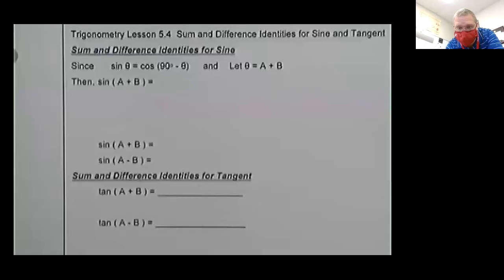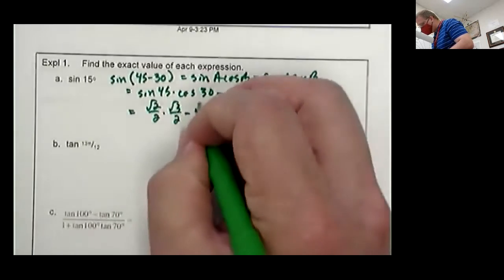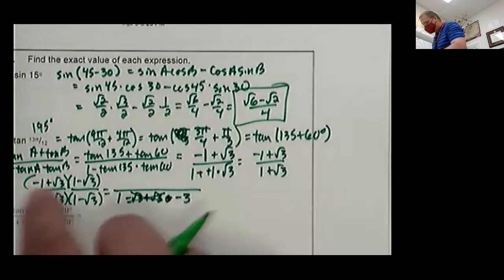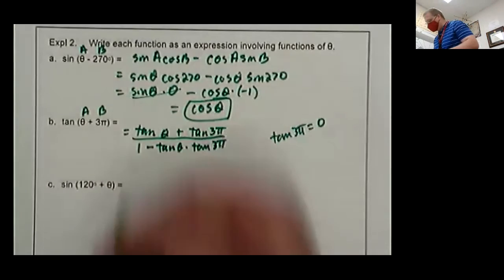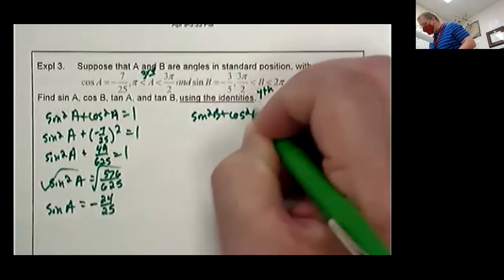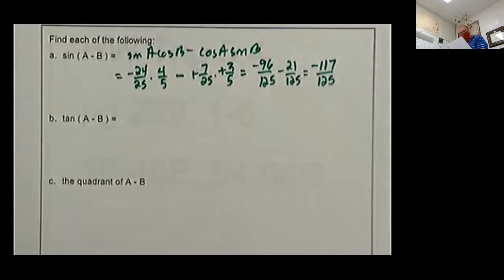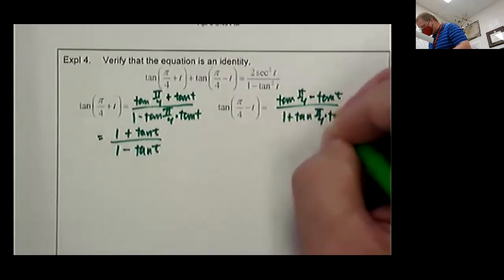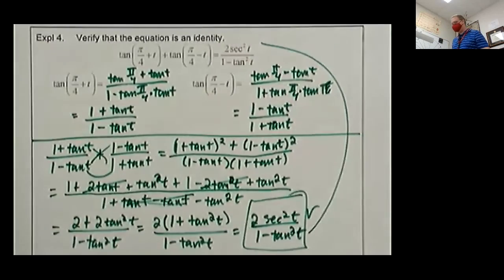Trig 5.4 Lecture